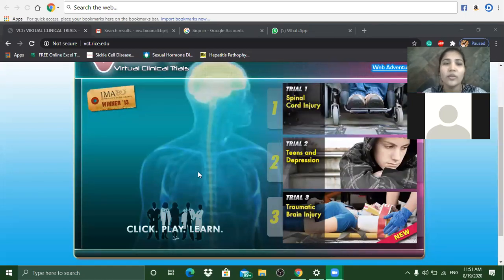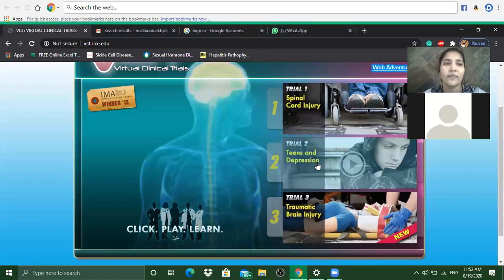Revision and Sample question of Ethical Issues and Good Clincal Practices